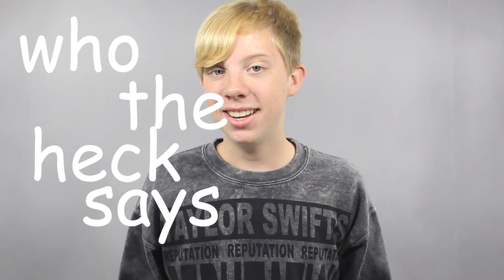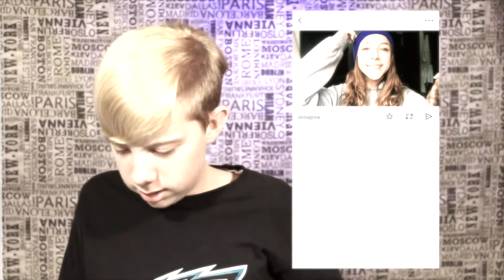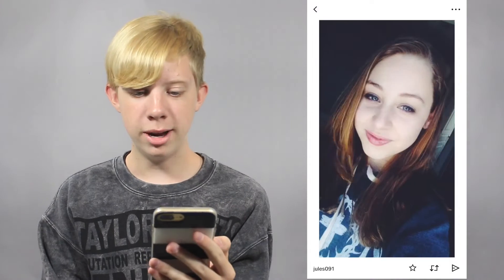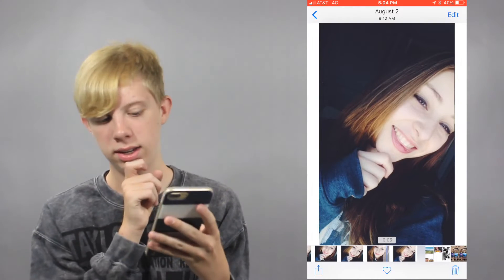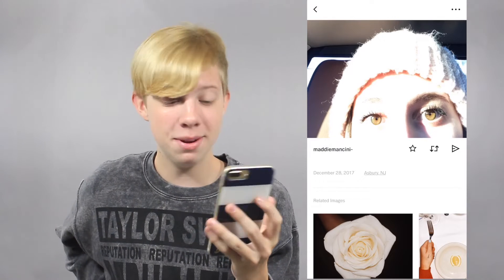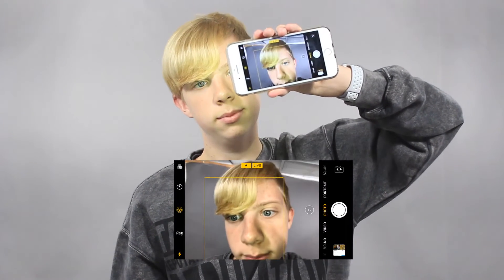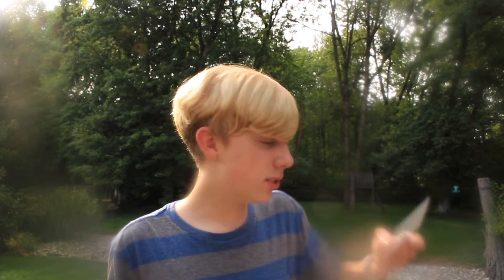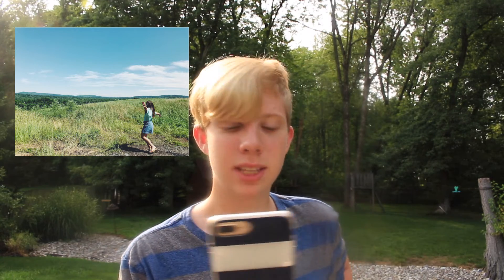RECREATING MY FRIENDS' VSCOS 2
🚨 USE MY AIRBNB CODE FOR $40 OFF! 🚨